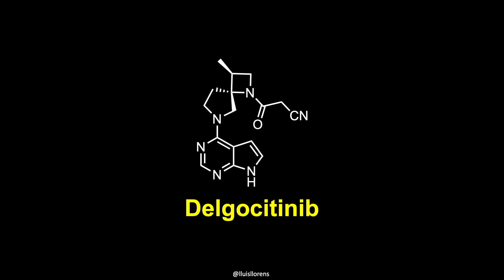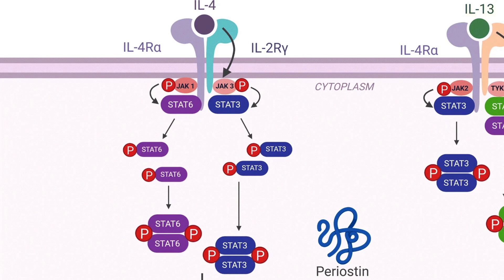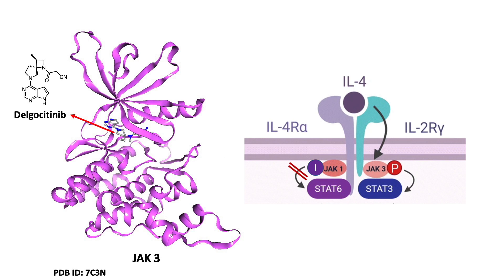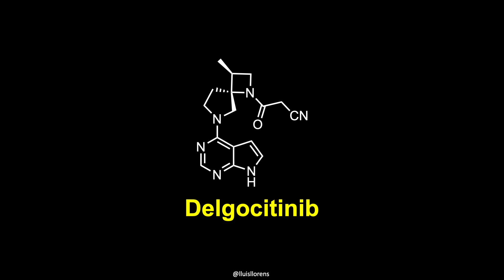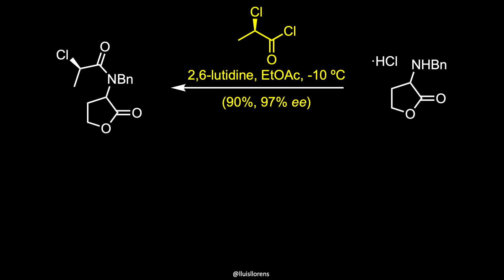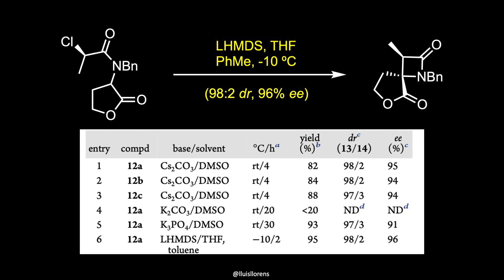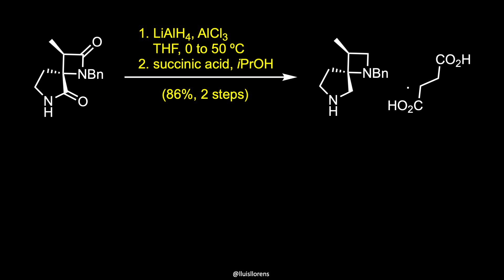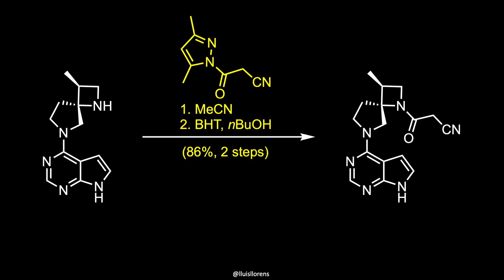Delgocitinib – Mechanism of Action and Synthesis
Atopic dermatitis is a chronic disease that causes inflammation, redness, and irritation of the skin. Delgocitinib is a pharmaceutical drug that was approved in Japan for the treatment of atopic dermatitis. In this video, I talk about the mechanism of action and the scale-up synthesis of delgocitinib.

Disease: Inflammation.
Target: pan-JAK - Tyrosine Kinase.
Mechanism of Action: Reversible inhibitor.
Chemistry section: Retrosynthesis & Forward Synthesis.

Mechanism of Action:
Delgocitinib works by blocking activation of the JAK-STAT signaling pathway, which contributes to the pathogenesis of chronic inflammatory skin diseases. The molecule is a Janus kinase (JAK) inhibitor that inhibits all 4 members of the JAK family (JAK1, JAK2, JAK3, and tyrosine kinase 2 (TYK2)).

Synthesis:
The synthesis of the molecule involves a nucleophilic aromatic substitution reaction, an acylation reaction, a functional group interconversion, and an SN2 of an intermediate that can be prepared from a commercial bromolactone.

References:

2. Inflamm. Res. (2015) 64:41–51.
3. J. Med. Chem. 2020, 63, 7163.

Synthesis:
1. J. Med. Chem. 2022, 65, 9607.
2. Org. Process Res. Dev. 2021, 25, 342.